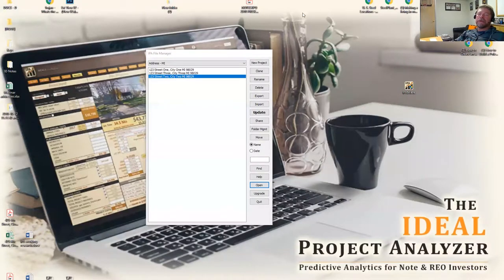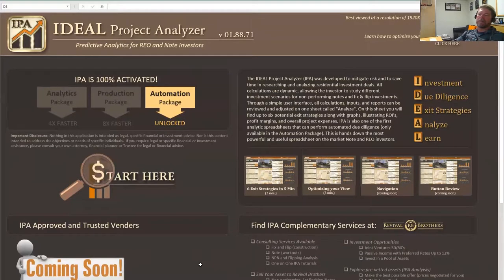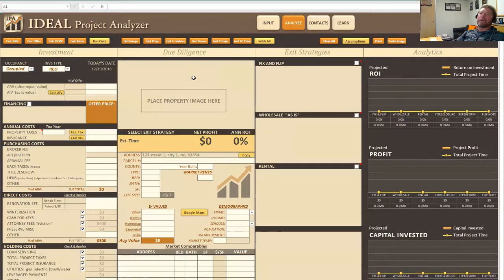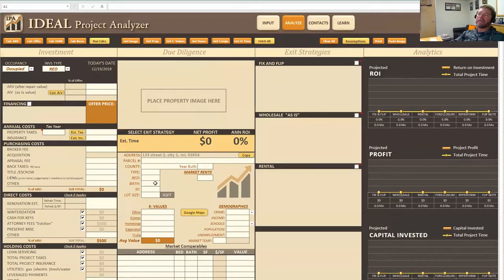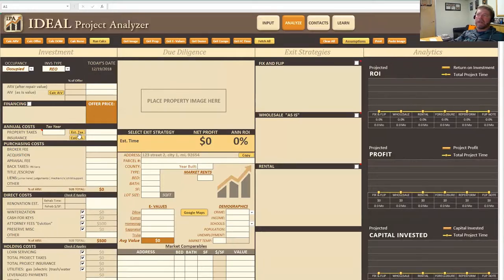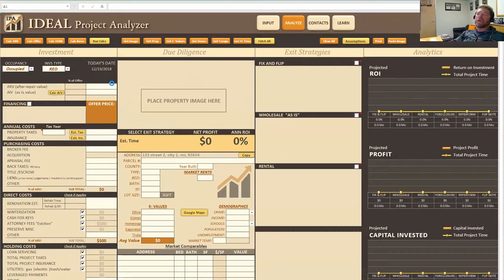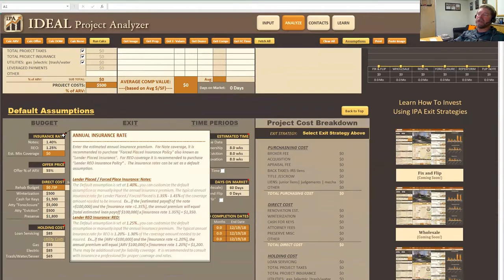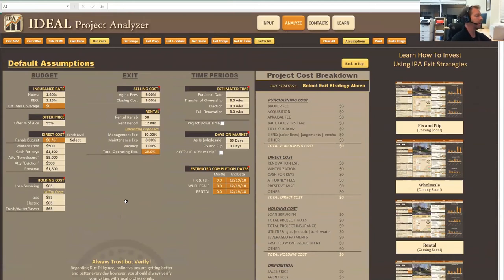IPA - Navigating IPA - Button Review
IPA, the IDEAL Project Analyzer was created for Note and REO investors.  This is not just another excel spreadsheet. This is an excel application, with predictive analytics built in. It includes a flexible dynamic calculator, an exit strategy analyzer and an online due diligence tool that will automatically search for property related information and insert it into the spreadsheet. This is the only tool like it on the market and is well worth investigating. for more information.